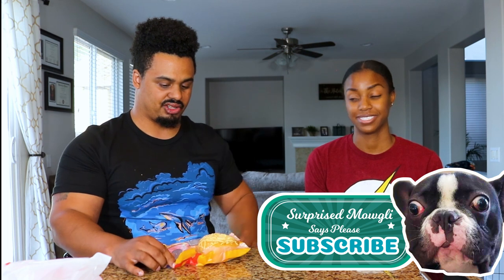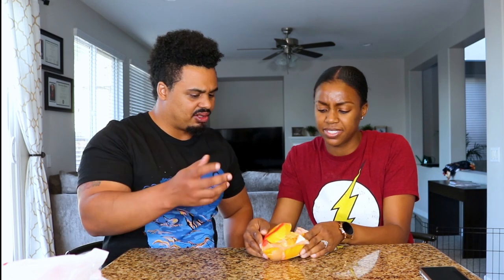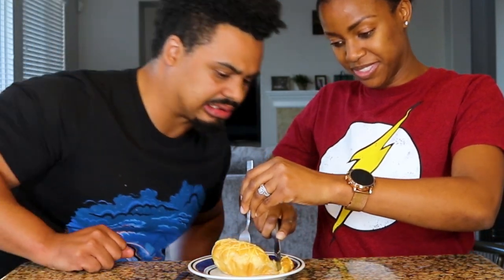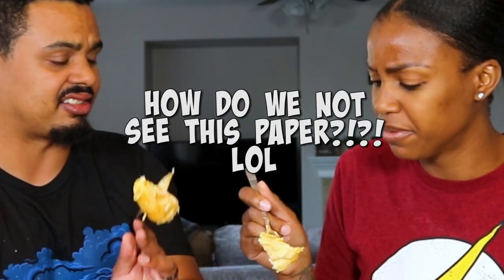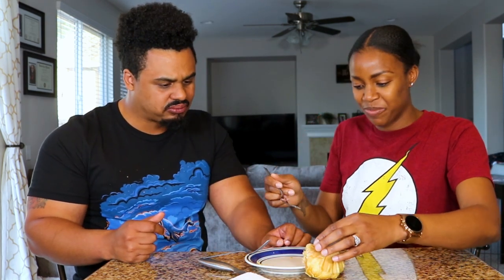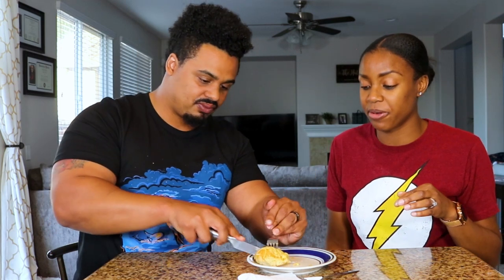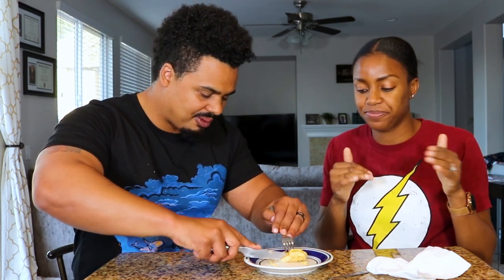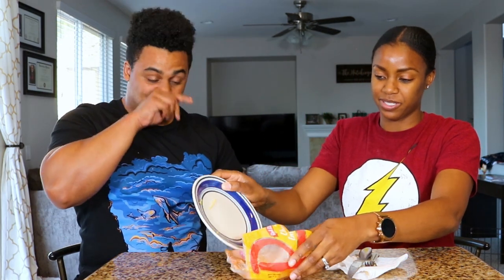First Time Trying: Cheese Ensaymada (Filipino Pastry)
Today we are trying an interesting Filipino pastry called a Cheese Ensaymada for the first time. This Filipino pastry is different from any pastry that we've tried because it has cheddar cheese on it. We're excited to give this a try!